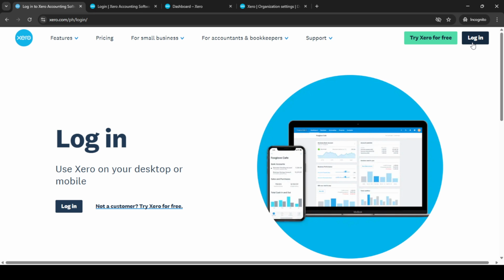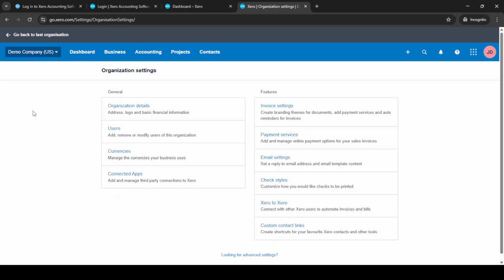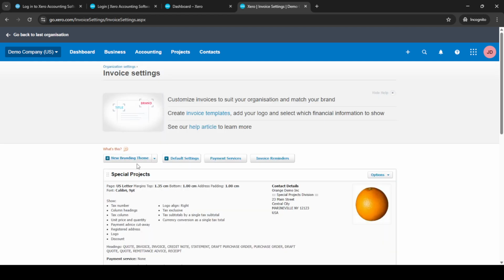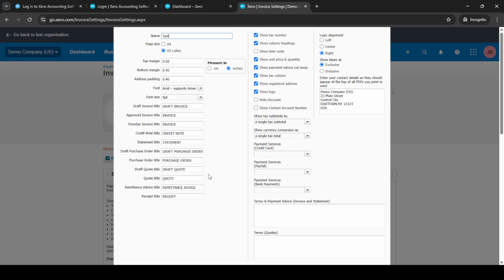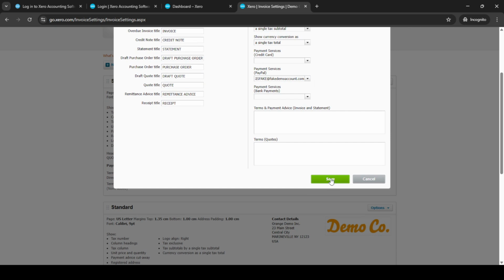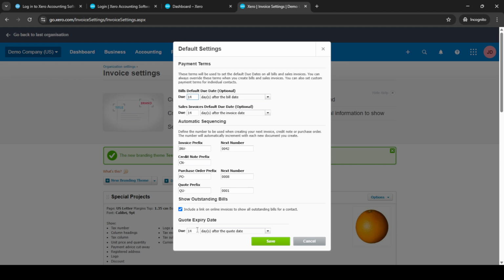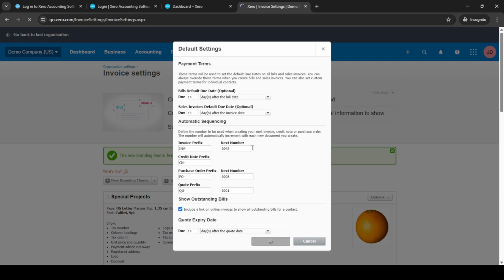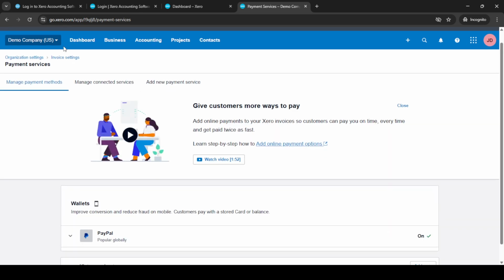Xero Invoices - How to Set Up Invoice and Quote Settings [2025 Full Guide]